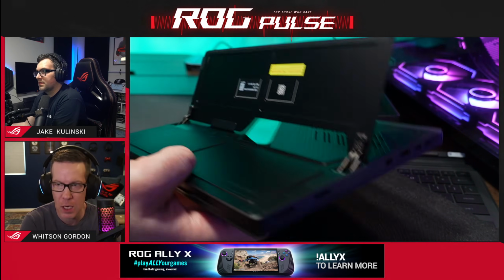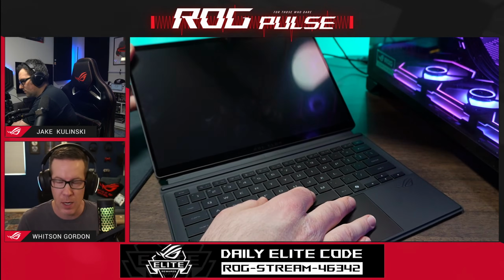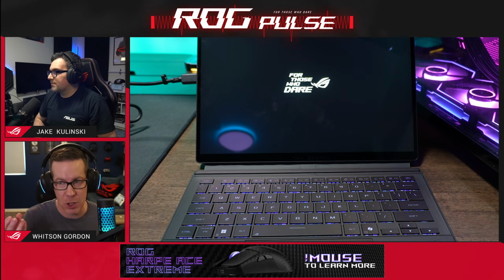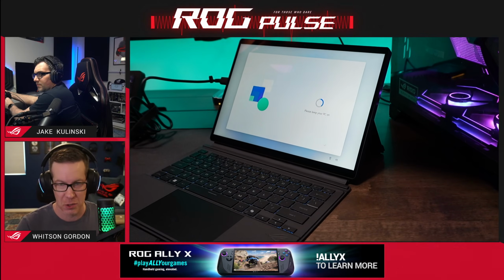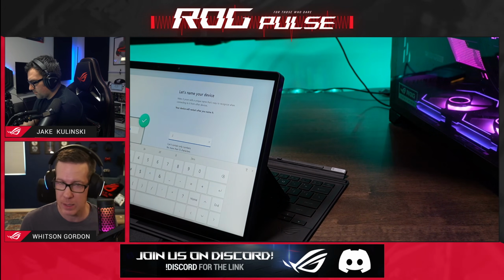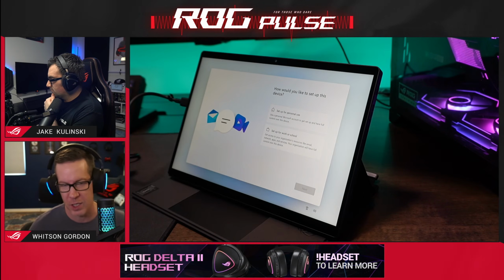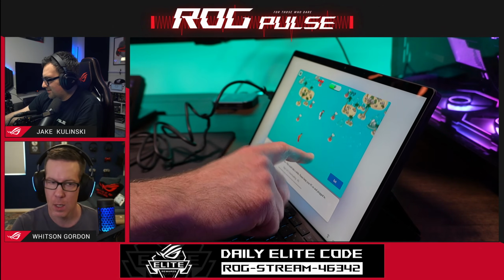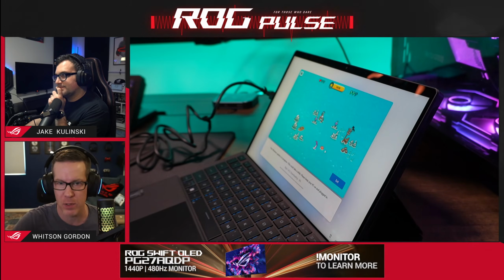Unboxing the new ROG Flow Z13!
Jake and Whitson get hands-on with the latest ultra-powerful gaming tablet from ROG.

ROG Pulse is your inside look at what’s happening behind the scenes at the Republic of Gamers. We air every Thursday at 3PM ET/12PM PT on Twitch and YouTube. The full live stream is even longer and includes giveaways, codes for ROG Elite points, new products on shelf, and the week's best gaming deals!